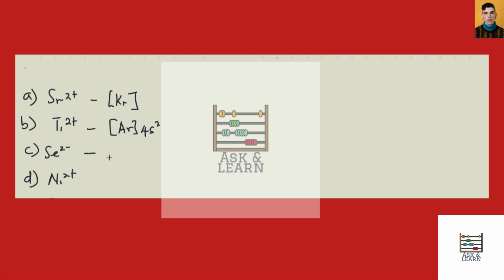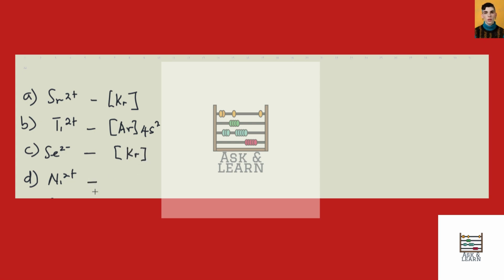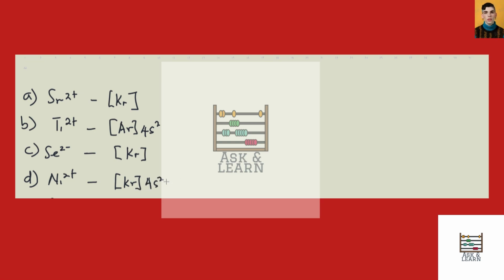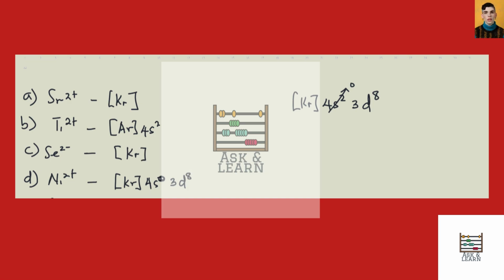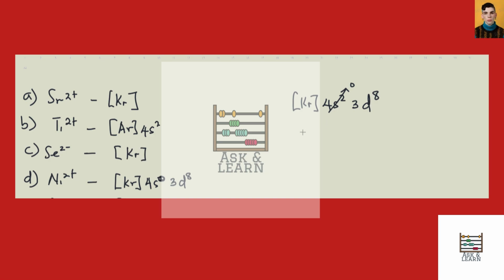[Chemistry] Write the electron configuration for each of the following ions, and determine which one